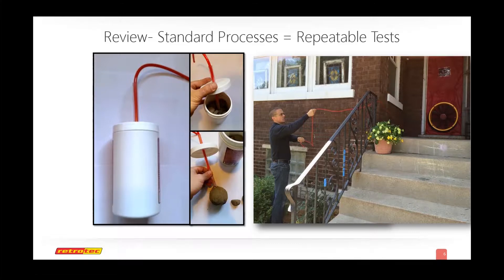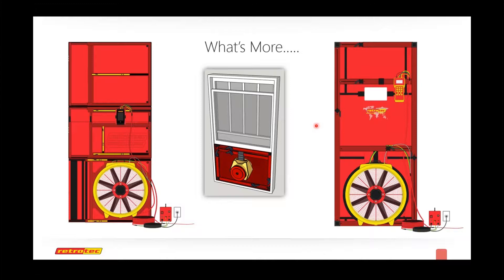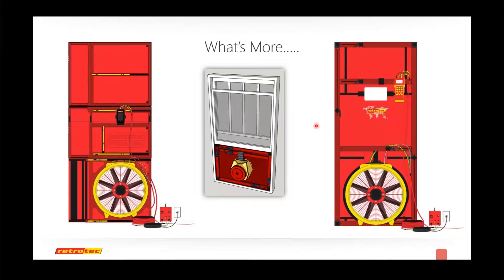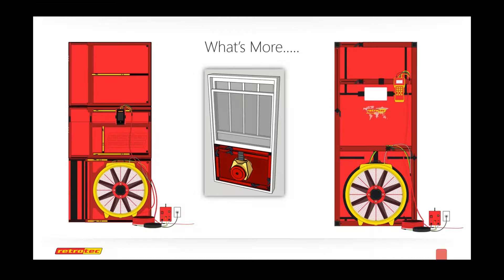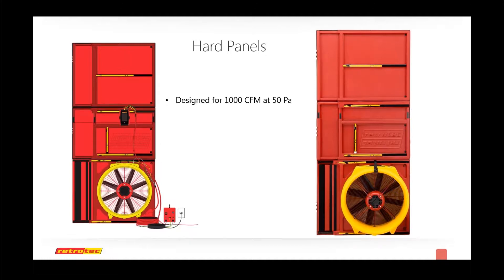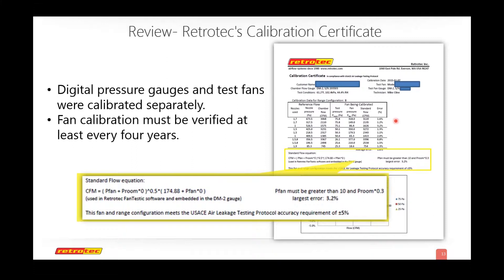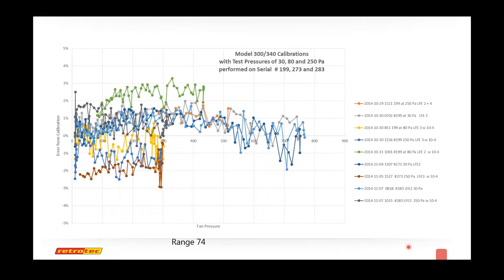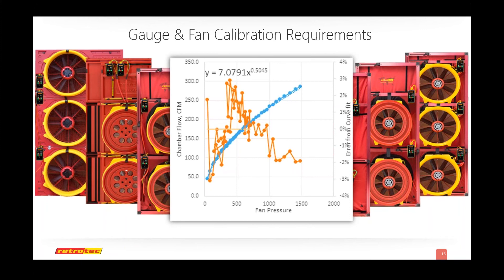How Accurate is Your Blower Door or Duct Testing Fan (Jan 20, 2015)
- What's inside the fan (or Fan Deconstructed )
- Important fan accuracy requirements
- What factors cause high uncertainty %
- How to reduce uncertainty testing methods